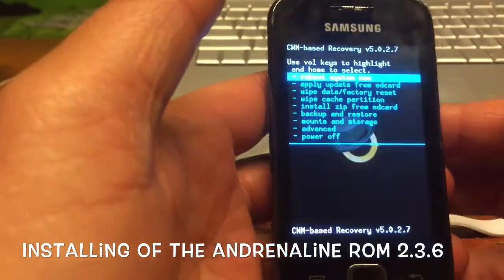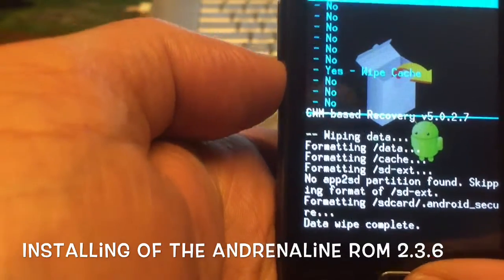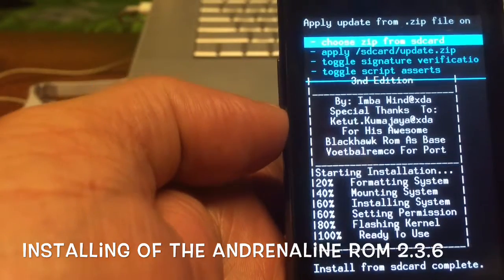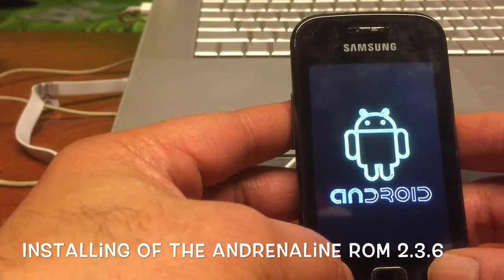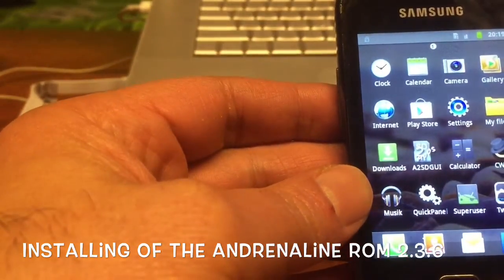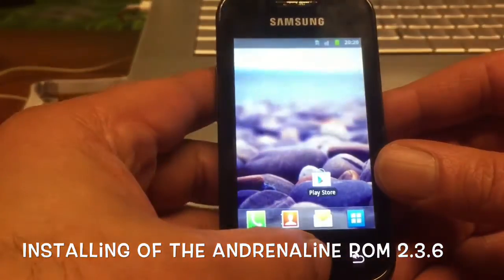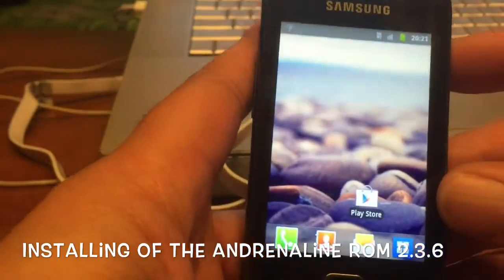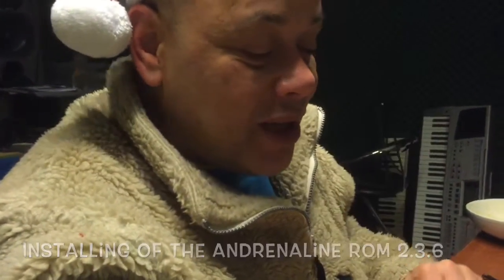DOWNGRADE SAMSUNG GIO s5660 : FROM KIT KAT cm11 to ANDRENALINE ROM install - 2.3.6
The Samsung GIO s5660 is a pretty supported phone if it comes to Rooting and installing ROMS ..

This GIO runs the latest ROM KIT KAT with a Charm and it's just because the KIT KAT version is not ready yet for it , that I will DOWNGRADE the phone from 4.4.2 to 2.3.6

This is happening on a rooted CM11 SAMSUNG GIO s5660

With thanks to beautiful Ekta Jalan ..(I adore you)

Steps to install Adrenaline XWKT7 Firmware in Samsung Galaxy GIO S5660:-

    Get the package: To install this firmware, you will first need its package – “XWKT7 based Adrenaline Custom ROM firmware” in your Galaxy GIO S5660. If you don’t have it then download the same and transfer it to your device’s internal SDcard via USB cable. Switch Off your phone now.
    Enter Recovery mode: For this, either use “ROM Manager App” or & hold Home key + Power key. Retry this, if your phone still turns ON normally. Alternatively, you can use ROM Manager app available at Google PLAY Store to enter Recovery mode.
    Choose the package: Option – “Install Zip from SDcard” is to be selected and then select “Choose zip from SD card”. After this, select the downloaded Adrenaline Firmware zip file which was transferred to your phone. Now wait for about 5 minutes after which you reach Recovery Mode.
    Return and boot: Choose “Go Back” “reboot system now”. This will boot the device in normal mode and this may take longer than a minute. In case it doesn’t reach the home screen within 5 minutes, remove the battery and insert that again.

That’s it. You have now updated your Galaxy GIO S5600 with XWKT7 based Adrenaline Custom ROM Firmware successfully. To verify this, check the firmware version by selecting “About Phone” option in “Settings”.

Hope this helped , if it did